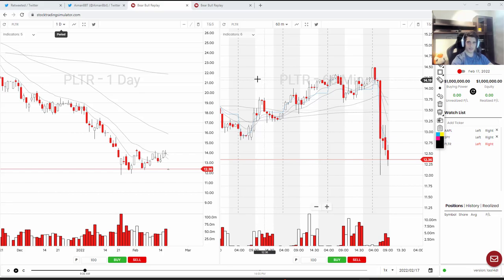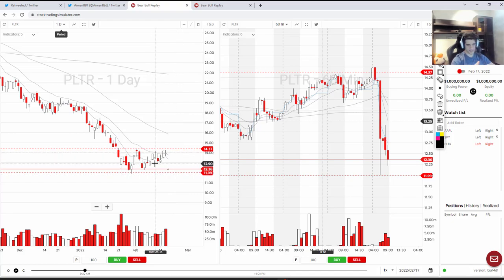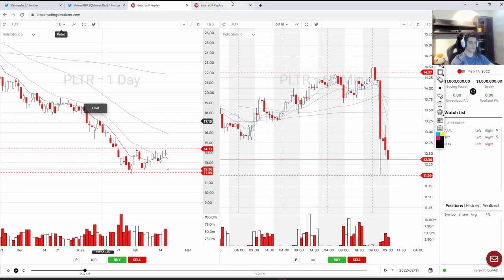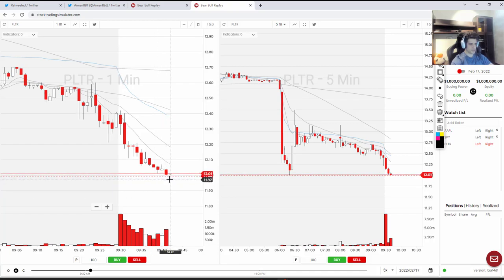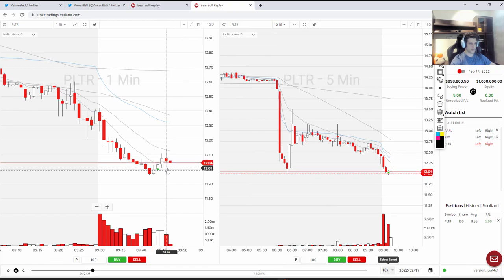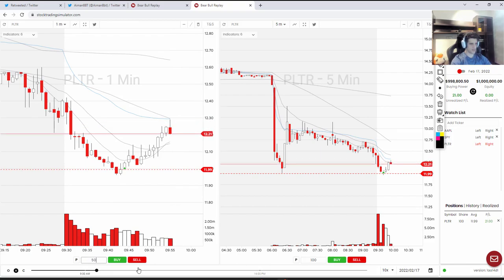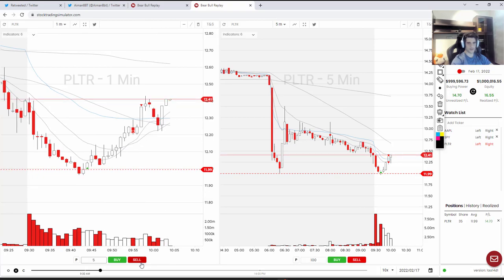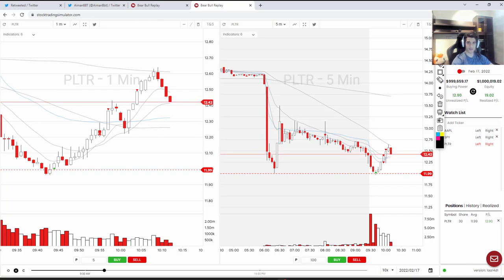How to Catch a Falling Knife